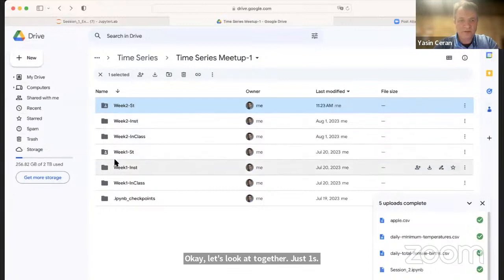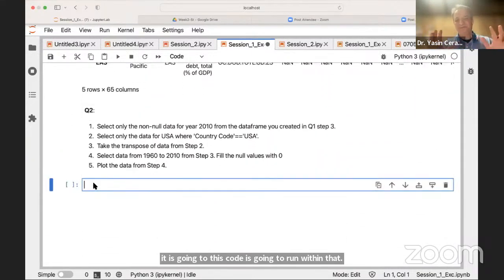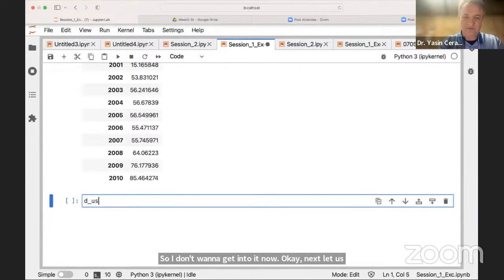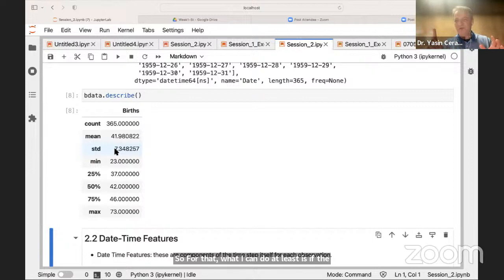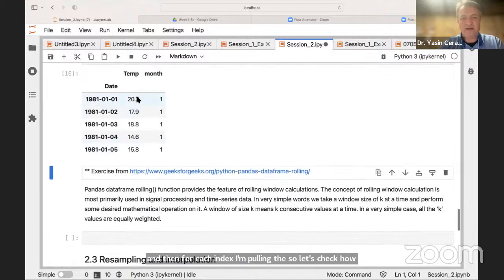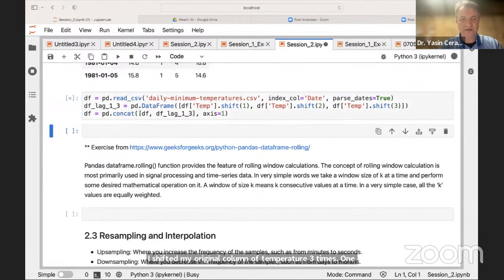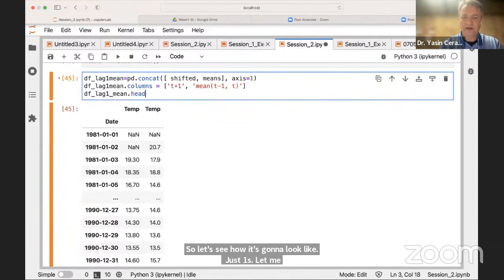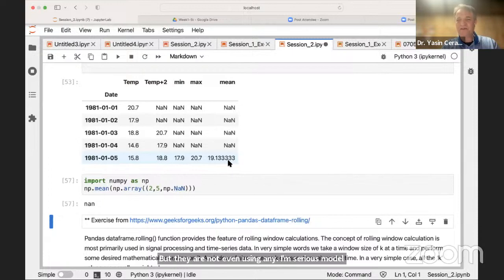Mastering Time Series Forecasting with Python A Comprehensive Workshop on Forecast Models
Time series forecasting plays a crucial role in machine learning, requiring special attention to capture the impact of time-related components such as trends and seasonality. Join us in this immersive workshop where we will delve into the depths of time series analysis and forecasting using Python.